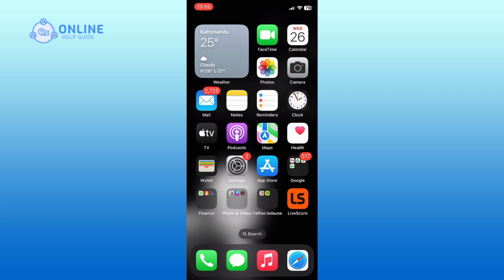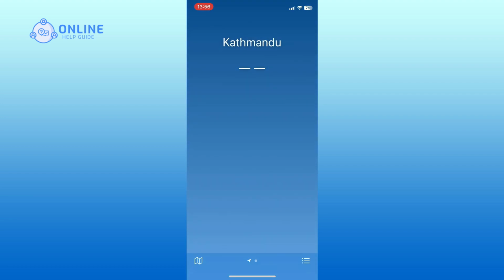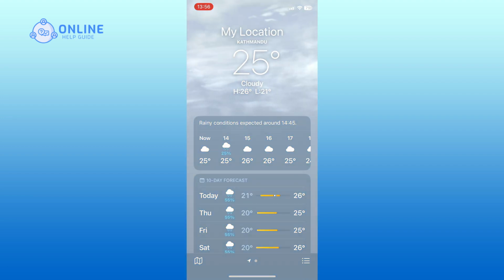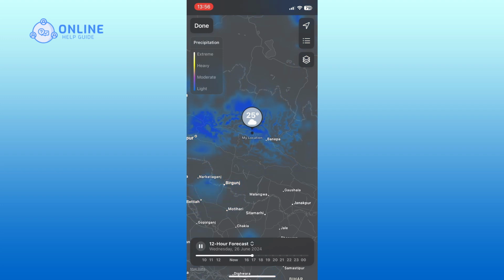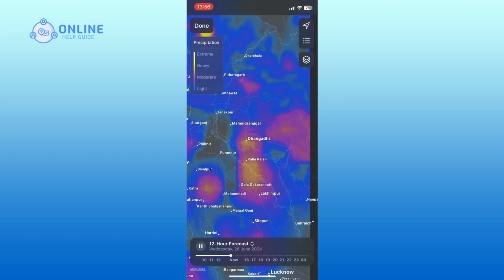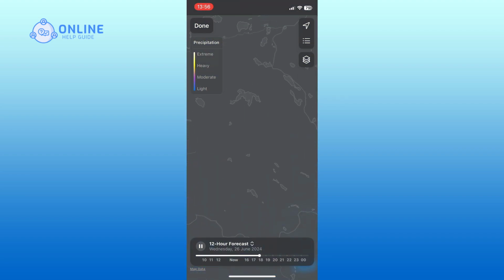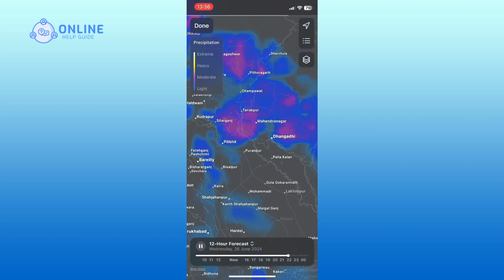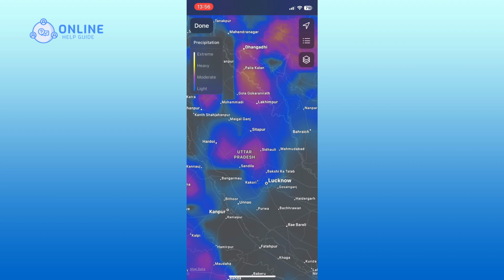How To View Weather Maps On iPhone? 2024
Want to stay ahead of the weather with detailed maps on your iPhone? Let's see how you can access them easily! In this video, I’ll show you how to view weather maps on your iPhone. So let's get started.

First, open the Weather app on your iPhone. Once you have the Weather app open, look at the bottom left corner of your display. You'll see a small icon that looks like a map. Tap on this icon to open the weather maps. Now that you have the weather map open, you can explore it by swiping in different directions. Swipe left or right to see different areas, or up and down to change the view.

And this is how you can view weather maps on iPhone.